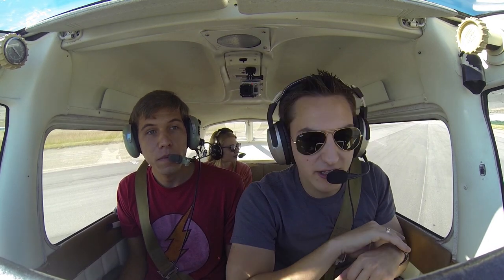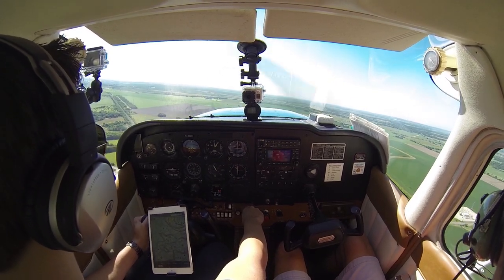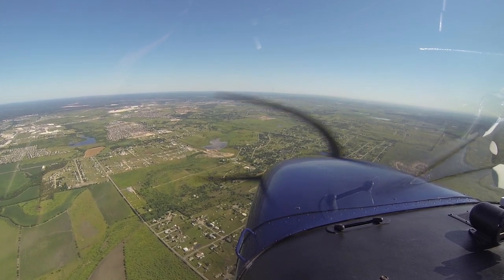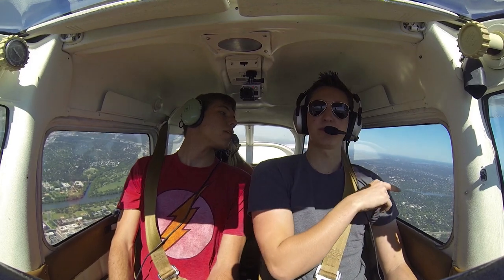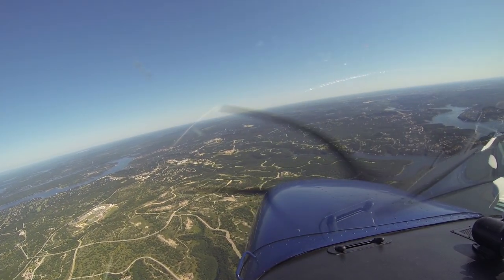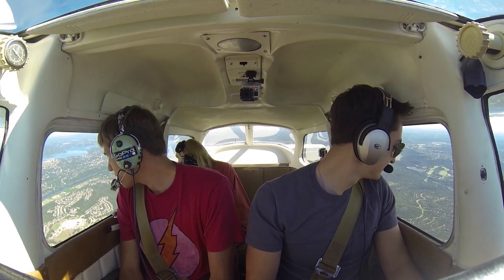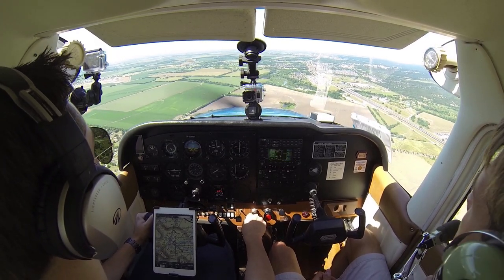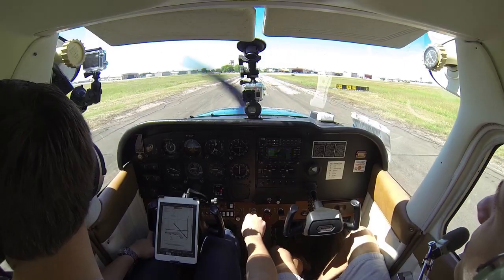Kolton's First Flight | Scenic Tour | Cockpit Audio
Watch as I introduce Kolton to life from above! Enjoy!

iPad APP:
ForeFlight

CAMERAS:
4 - GoPro HD Hero 3 Black Editions

AUDIO RECORDER:
Sony ICD-AX412